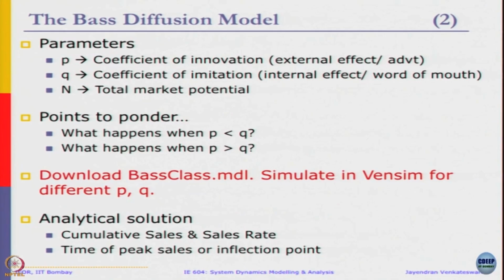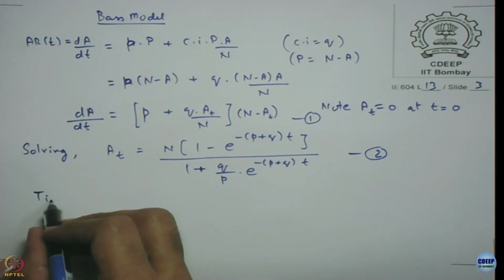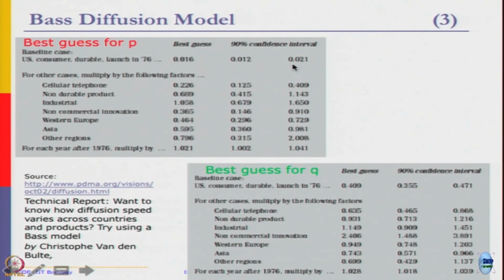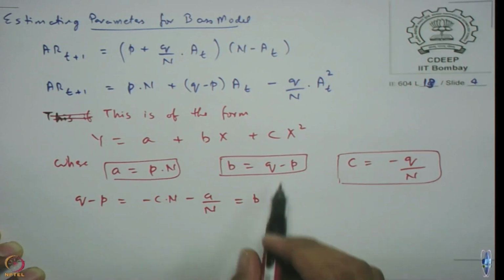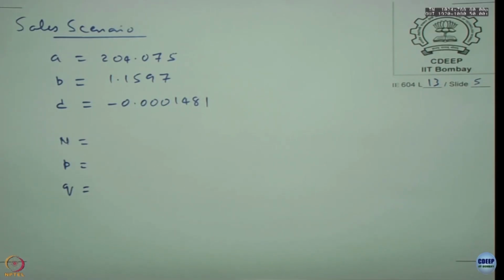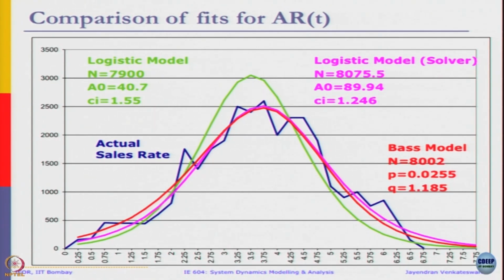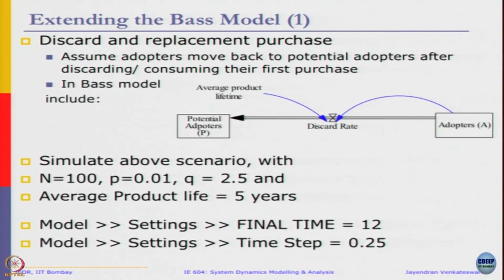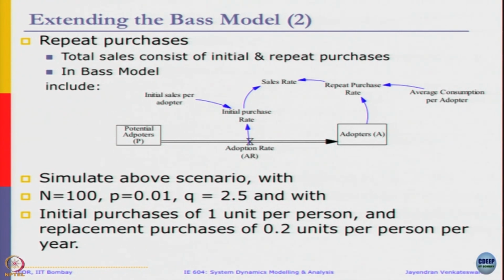Lecture 34: Bass Diffusion Model(Contd.)